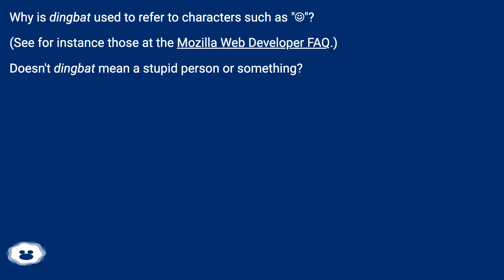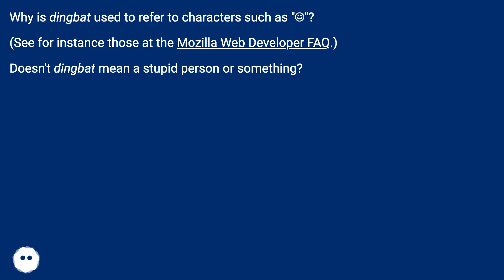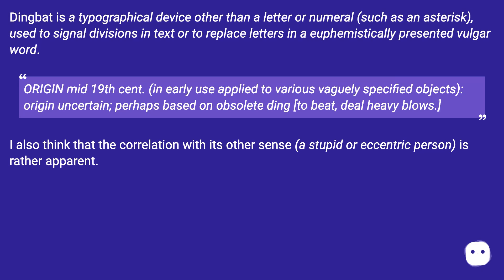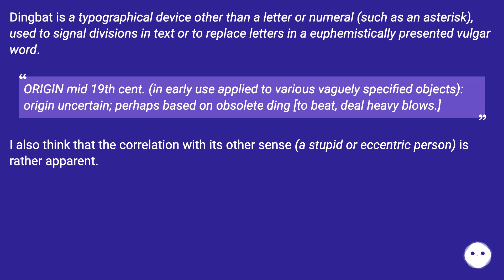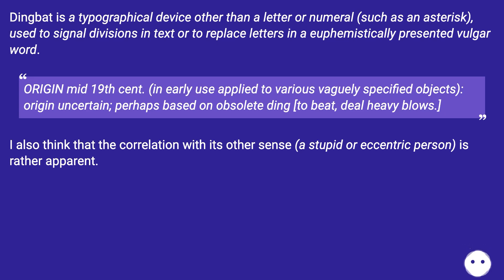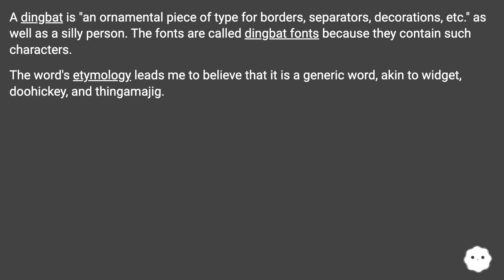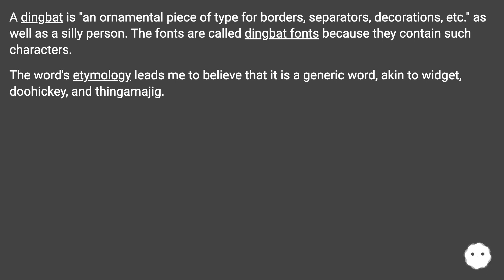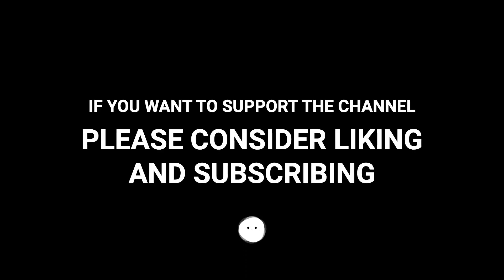Dingbat is a typographical device other than a letter or numeral (such as an asterisk), used to s...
Chapters
00:00 Why Is "Dingbat" Used To Refer To Characters Like "☺"?
00:16 Answer 1 Score 5
00:48 Accepted Answer Score 12
01:08 Thank you